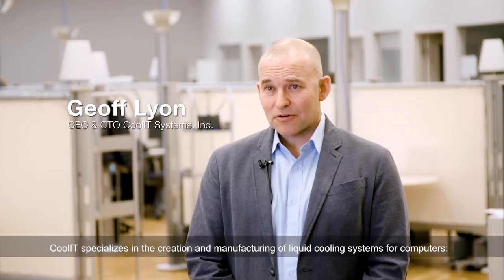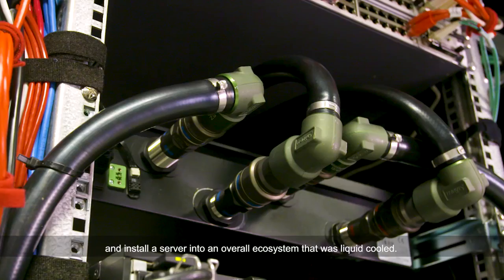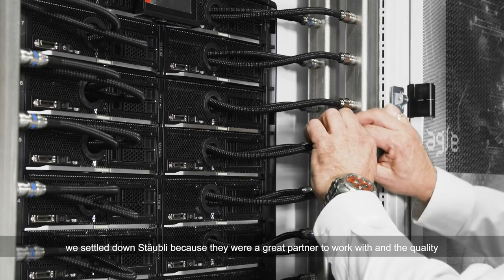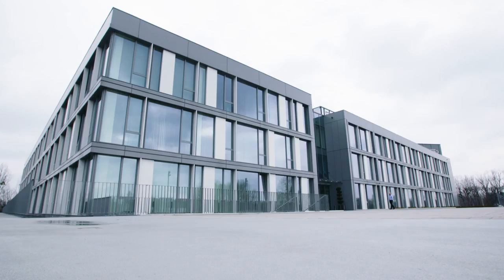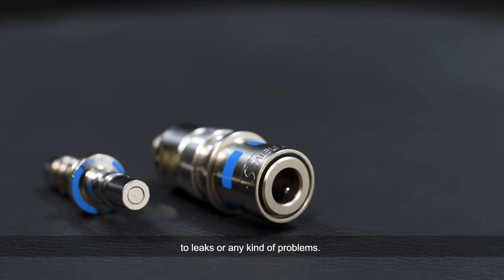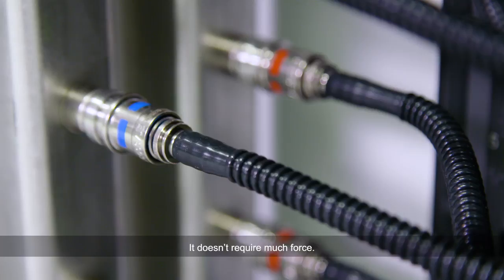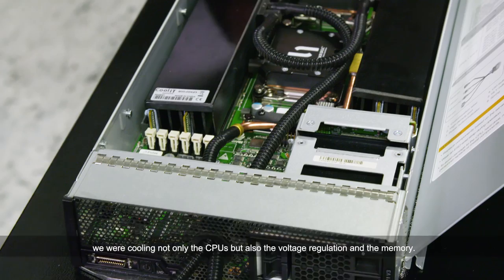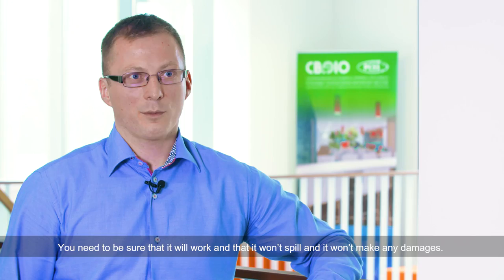Why CoolIT Systems Uses Stäubli Quick Disconnects for Rack-Based Liquid Cooling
Quick Disconnects (QDs) are key components in Direct Liquid Cooling systems. The design of QDs enables fast and simple service with hot-swappable servers. This allows for easily-arranged, flexible server configurations inside racks. An investment in metal QDs ensures both higher quality and reliability than that of plastic counterparts. This superior performance is an important consideration when installing liquid cooling in very expensive, high-density servers designed for HPC loads.

CoolIT Systems uses 100% non-drip Stäubli metal Quick Disconnects.